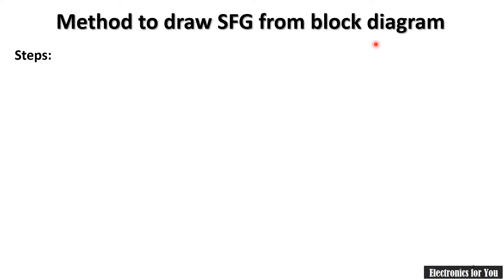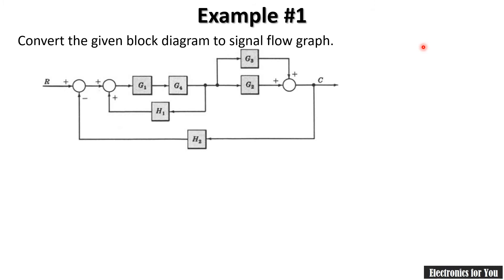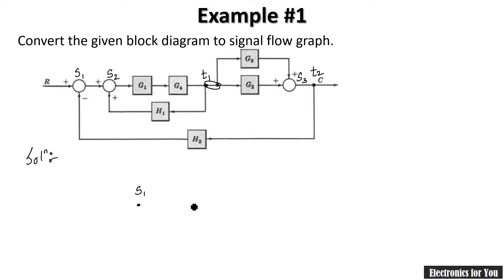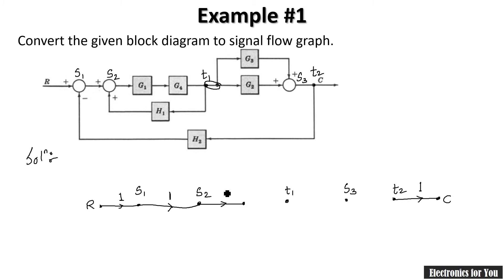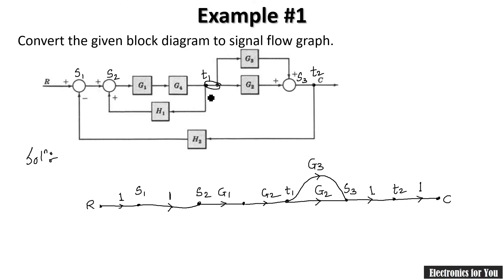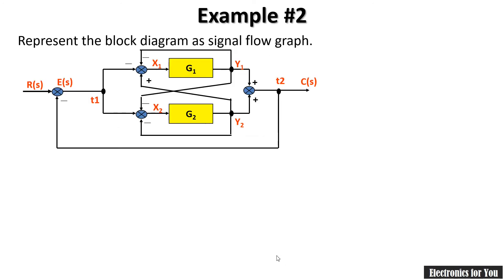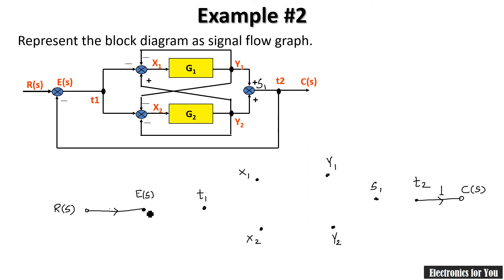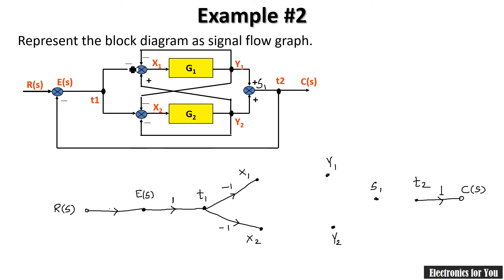Draw Signal Flow Graph from Block Diagram | Converting block diagram to Signal Flow Graph (SFG)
About this video:
If block diagram is given and we have to convert it into a signal flow graph such example is solved here. The stepwise procedure is also given. Many times while finding the transfer function by using Meson's gain formula a block diagram is given the problem, in such cases the block diagram first converted to SFG.